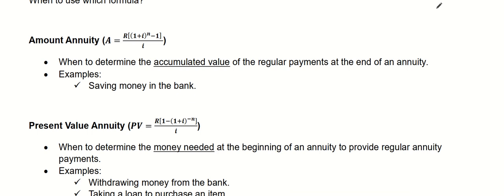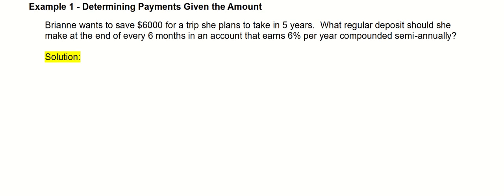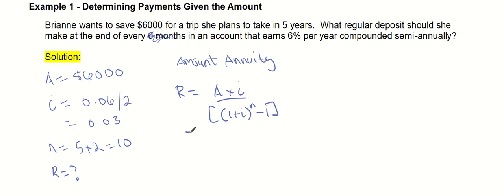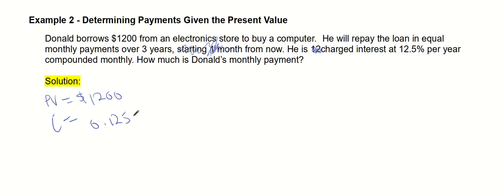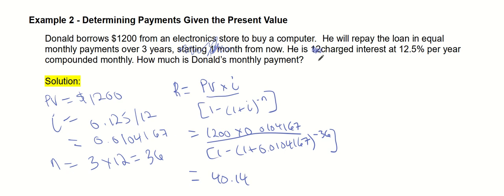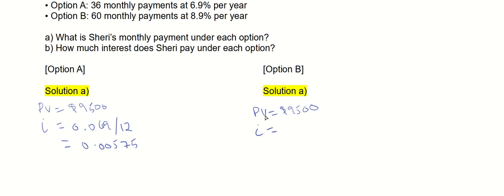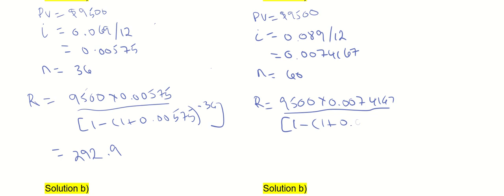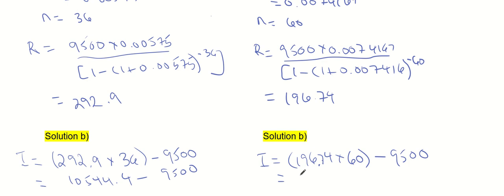MAP4C Unit2 Lesson 3 - 7.3 Regular Payments of Annuity